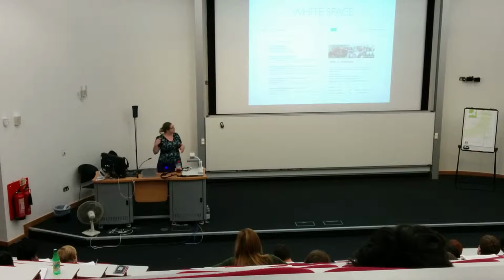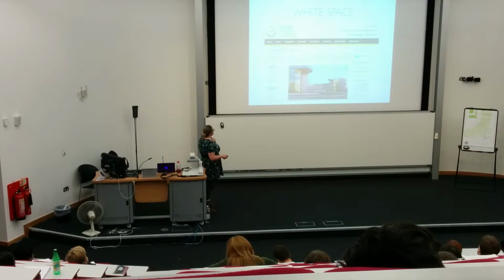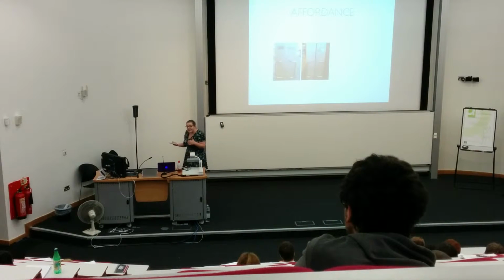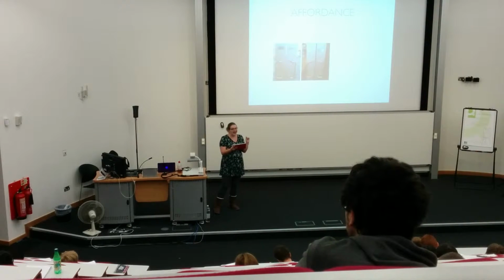Hacs lecture 6 pt 2